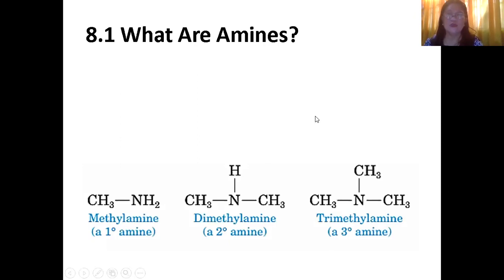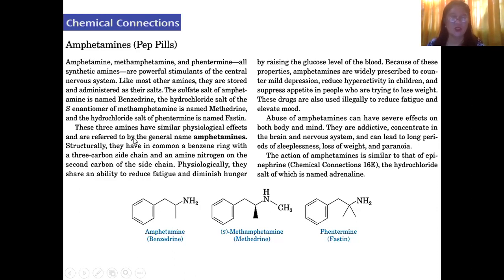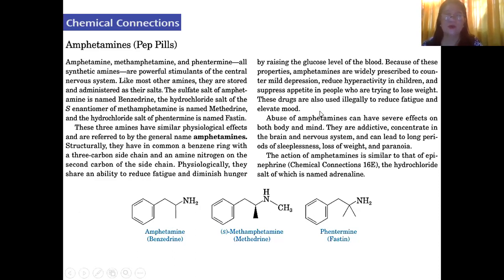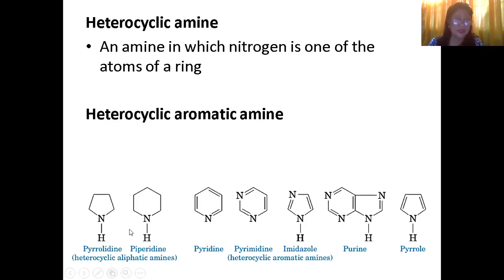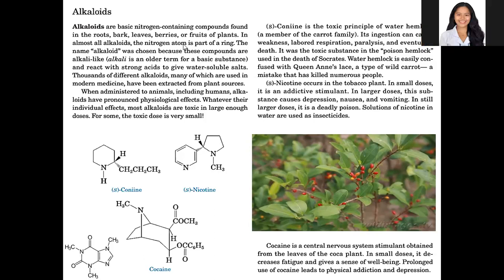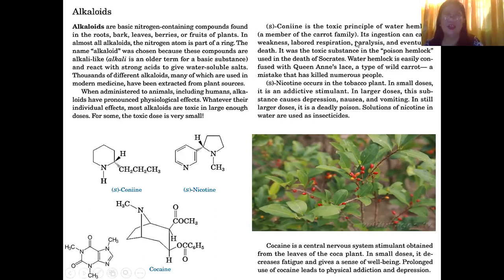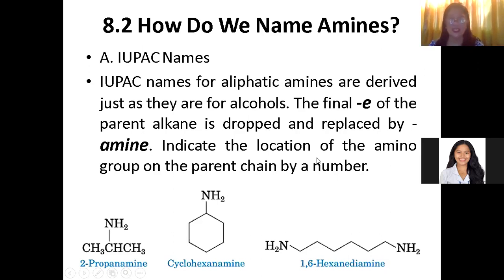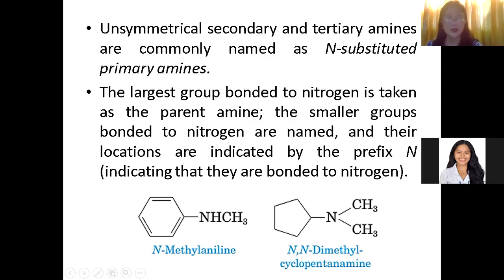Amines 1-Prof. Levitah C. Mapatac, PhD